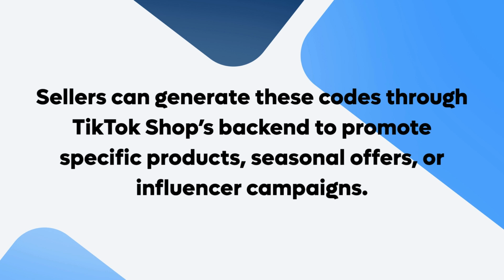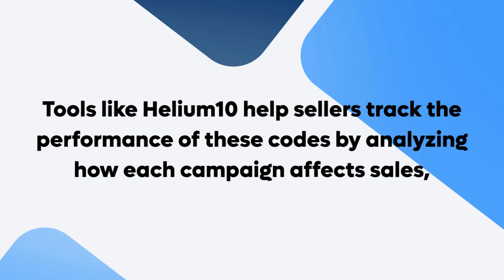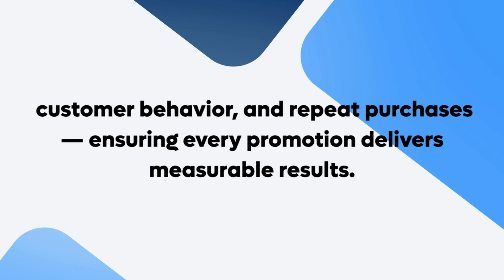What are TikTok Shop Codes?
In this video, we explain What are TikTok Shop Codes. You’ll learn how these codes work, how to create and apply them, and the ways they can attract more buyers to your products. Understanding TikTok Shop codes helps you drive sales and encourage repeat purchases. By the end, you’ll know how to use codes effectively to grow your TikTok Shop business.